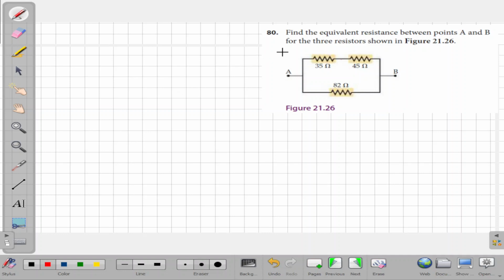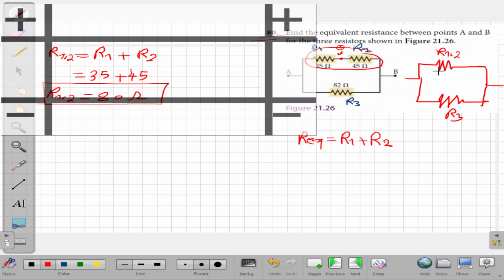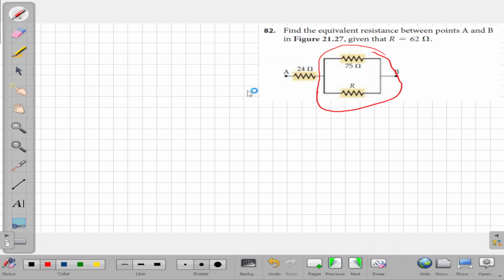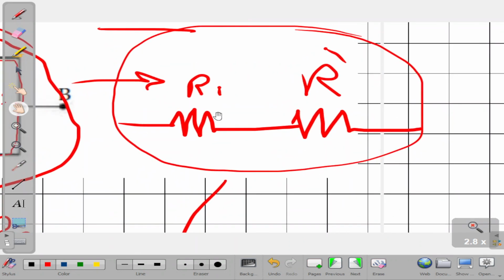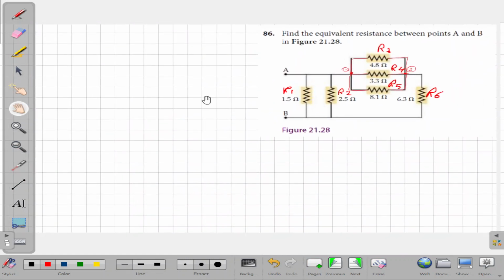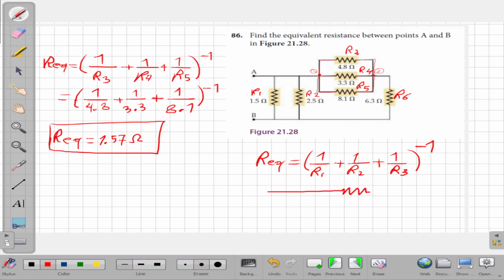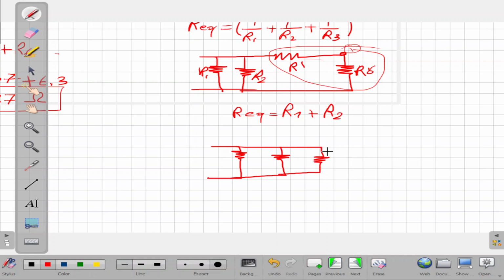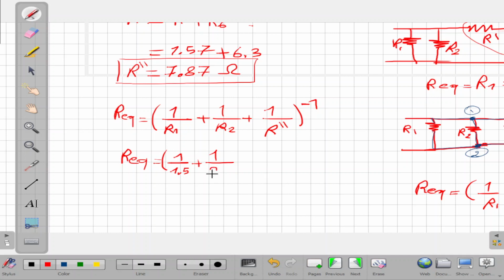Grade 11 - Chapter 21: Electric current and Electric circuit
Pearson Book